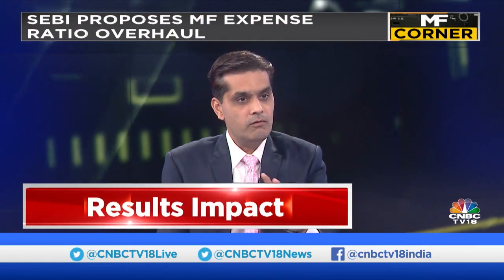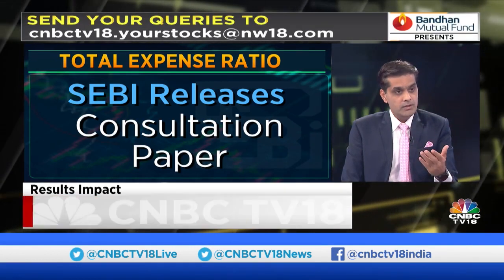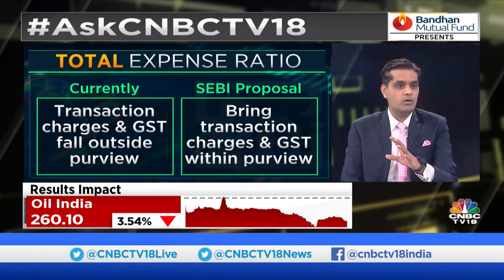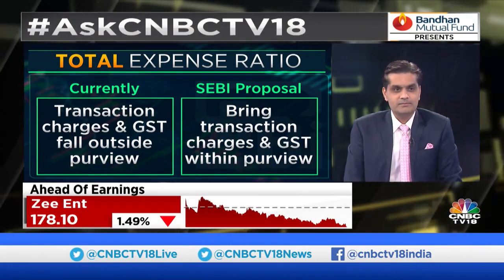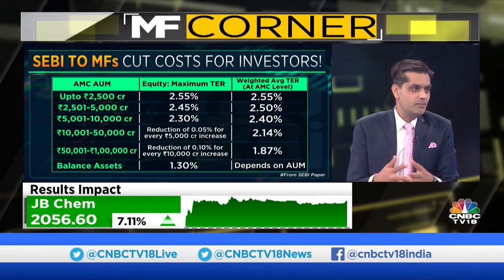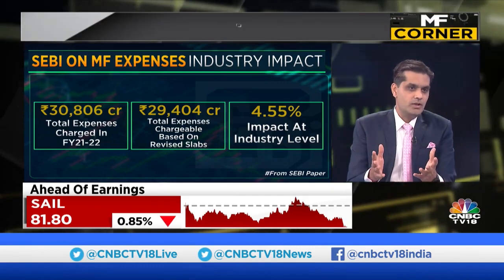Breakdown of SEBI's Consultation Paper on Revising Total Expense Ratio Norms